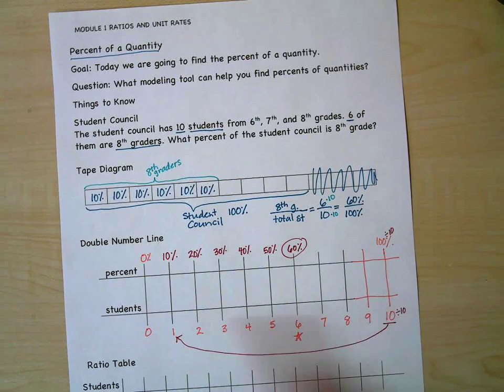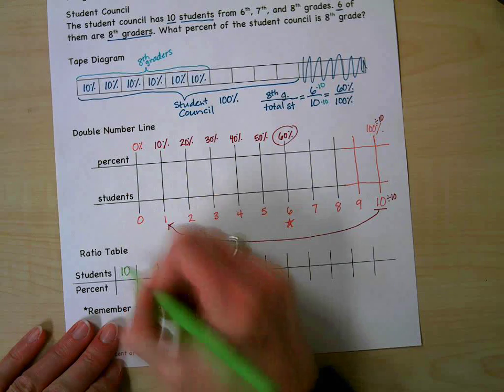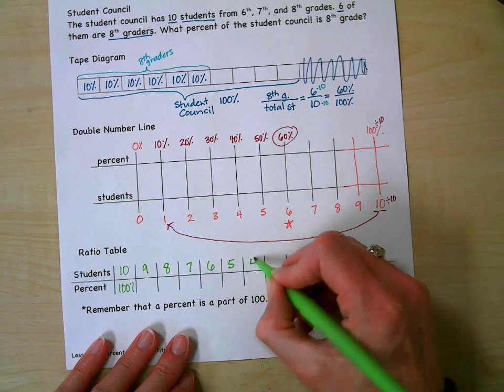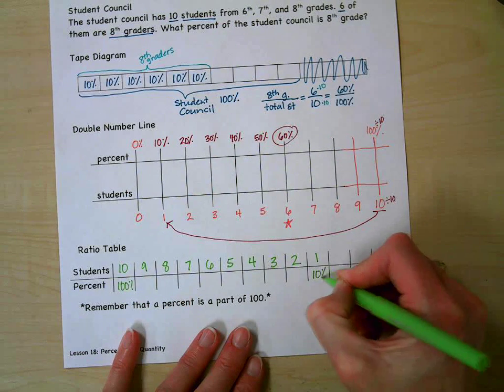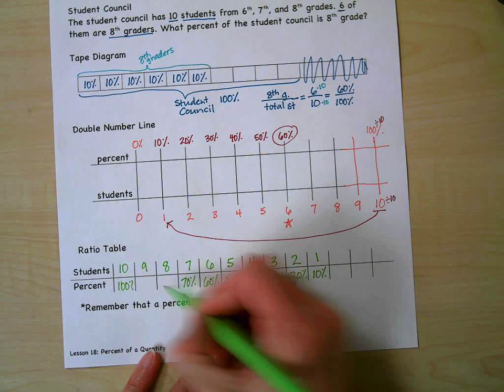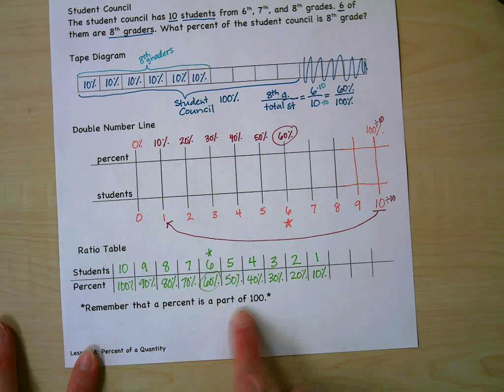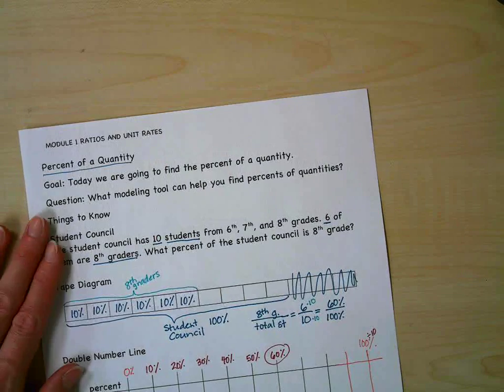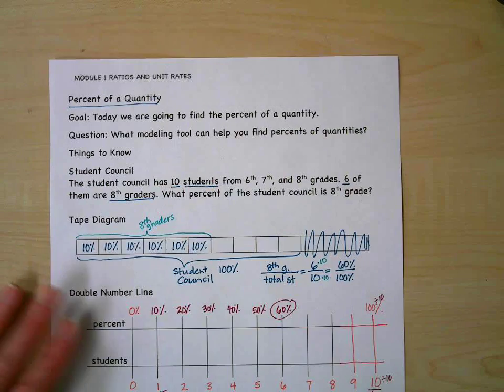Acc Math 6:7 Module 1 Lesson 18